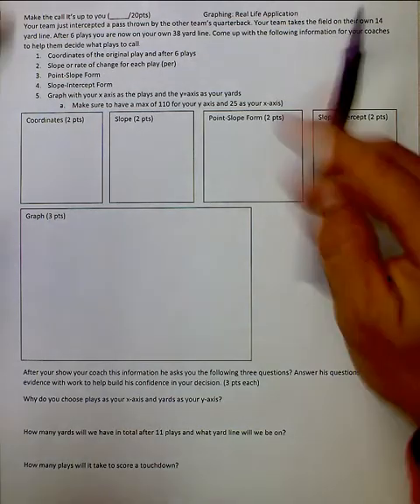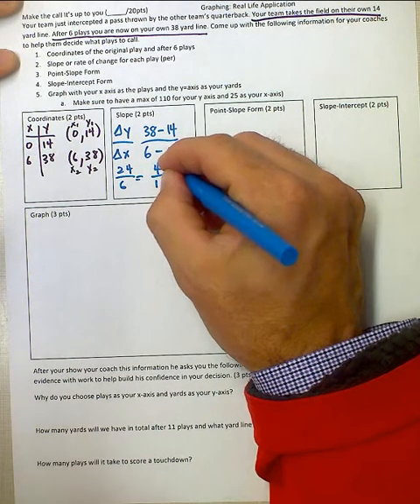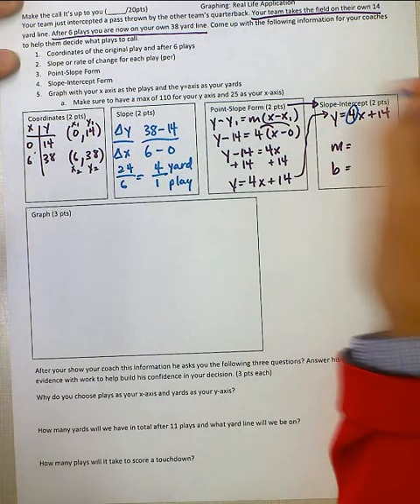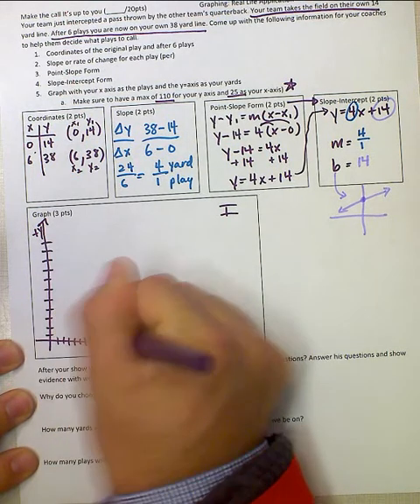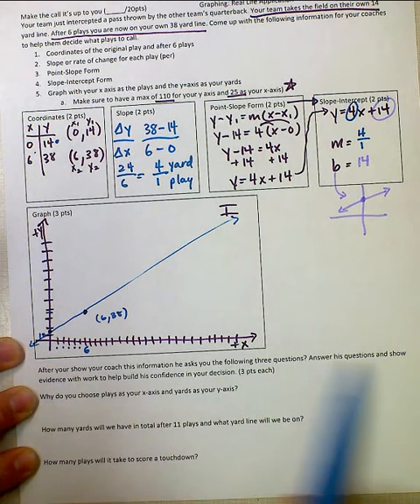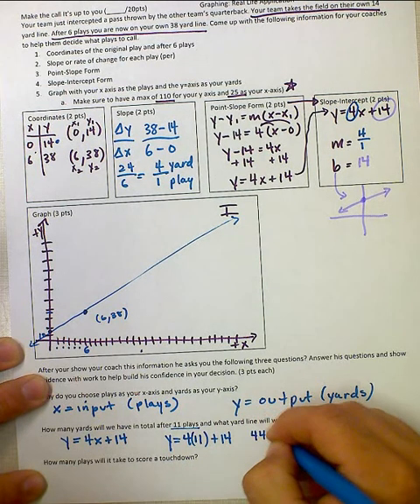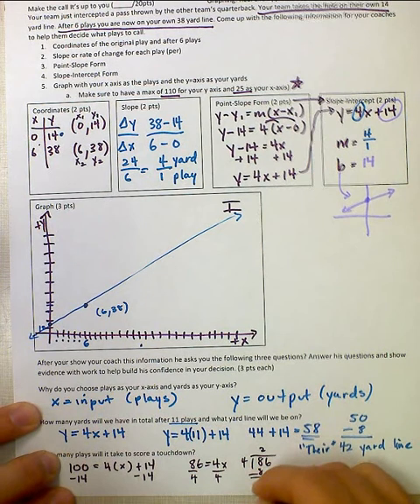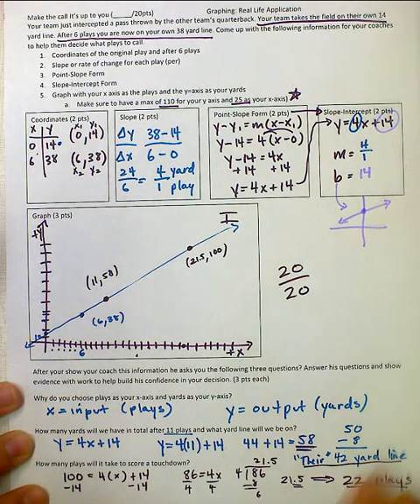Real-Application: Coordinate, Slope-Int, Graphing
Students will complete a Real -Life Assessment involving mulit-steps about a football game. They will have to provide feedback and evidence.